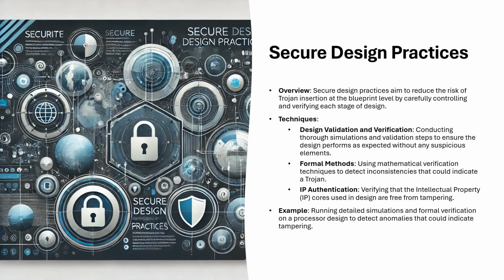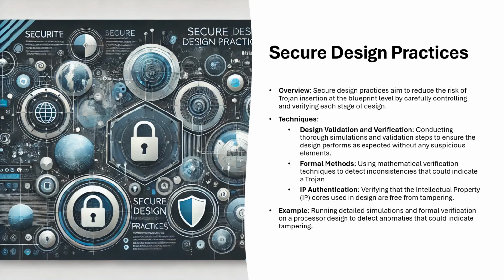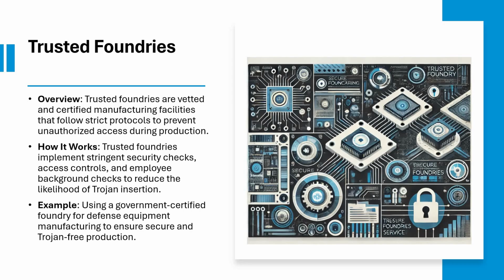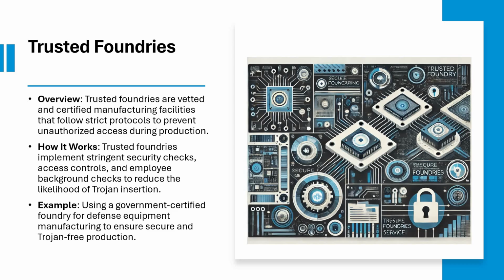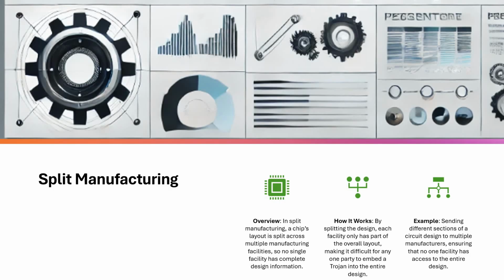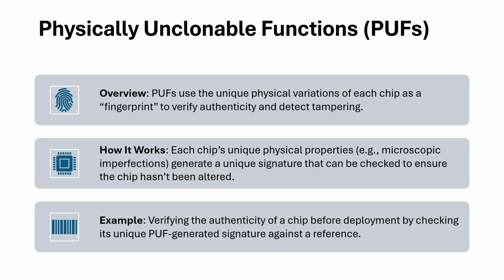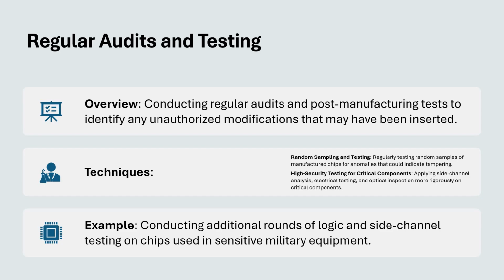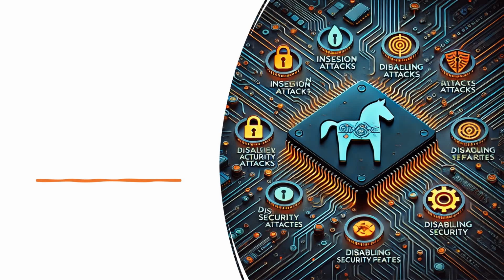4. Detection and Prevention of Hardware Trojans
Here, we can understand the  Detection and Prevention of Hardware Trojans